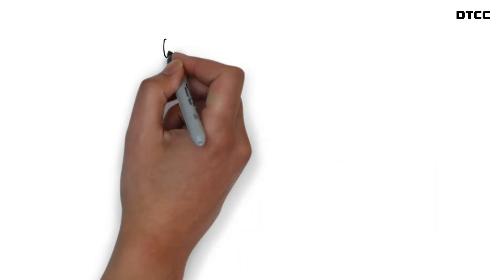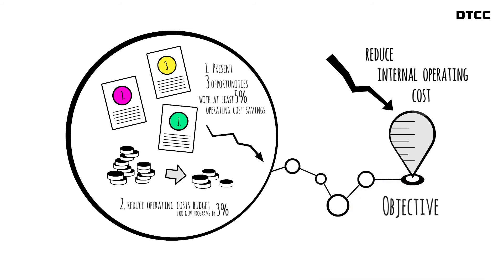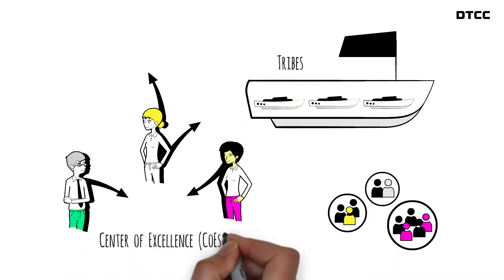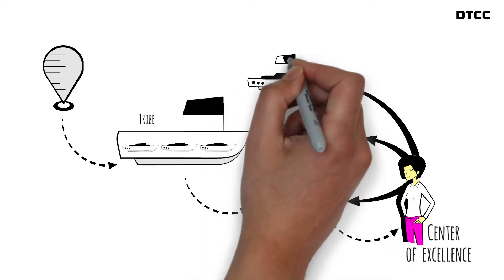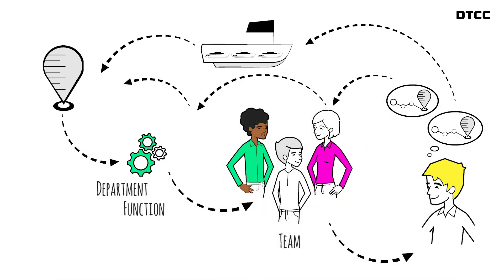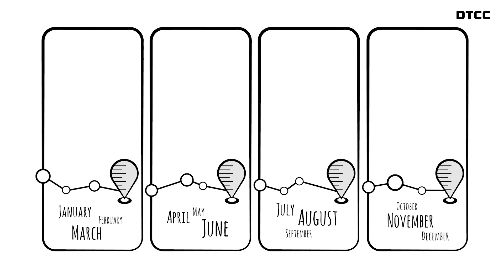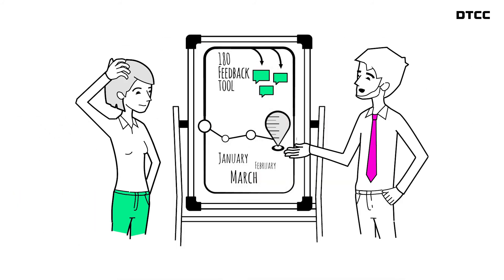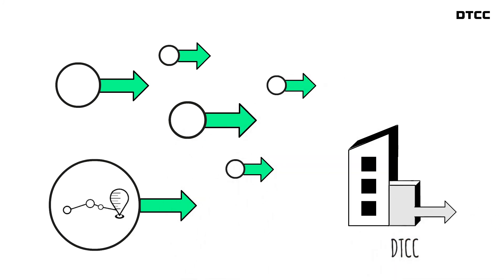How do OKRs help align an Agile Organization?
Plan, measure, adapt – the essence of OKRs (Objectives and Key Results). Within an Agile framework, OKRs are an essential tool to maintain alignment and momentum toward common goals. At DTCC, we use OKRs on a quarterly basis at multiple levels of the organization and encourage sharing these to promote accountability, transparency and collaboration from top to bottom and everywhere in between.

To learn more about DTCC’s Agile journey, check out the video below:
• What is Enterprise Agility?
• What does an Enterprise Agile Organization Look Like?
• What are Agile Roles?

DTCC advances industry-leading solutions that help secure and shape the future growth and development of the global financial marketplace.